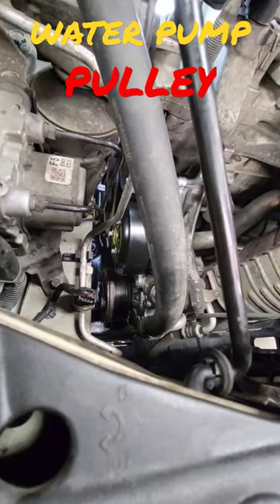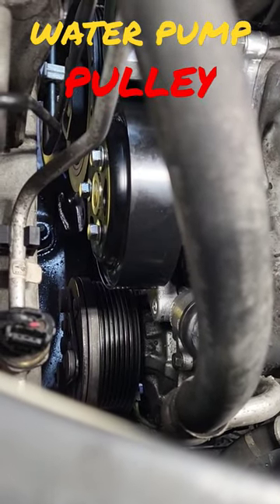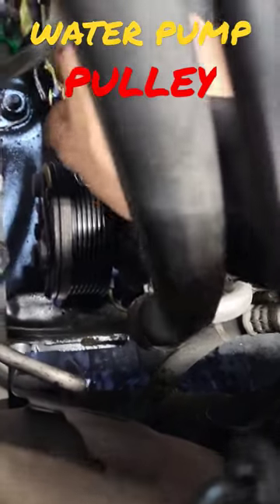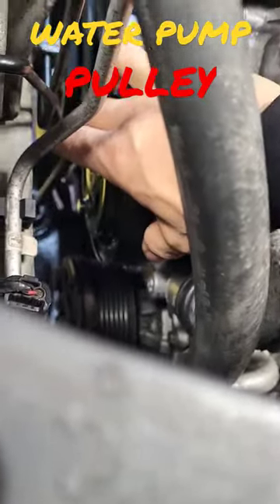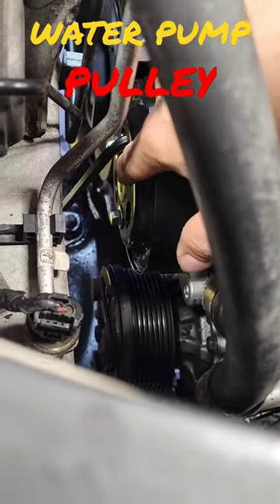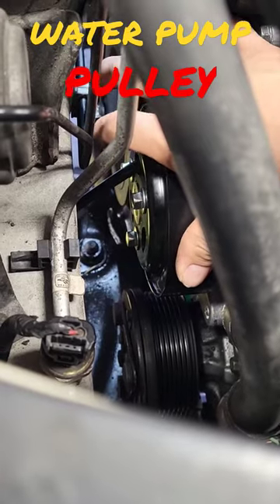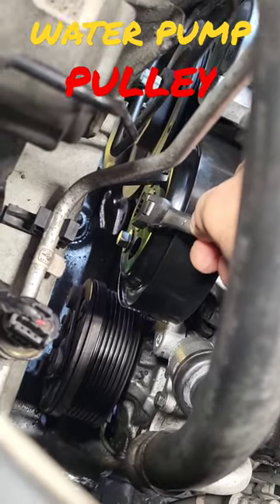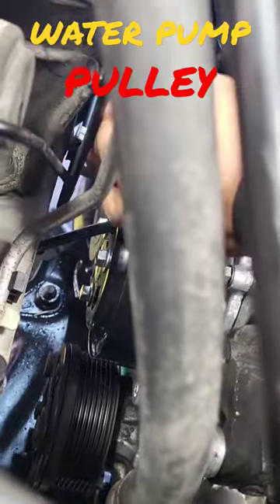ALLEN KEY TRICK TO TIGHTENED WATERPUMP PULLEY.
Wedge allen key against the waterpump on the pulley then tighten the bolts.